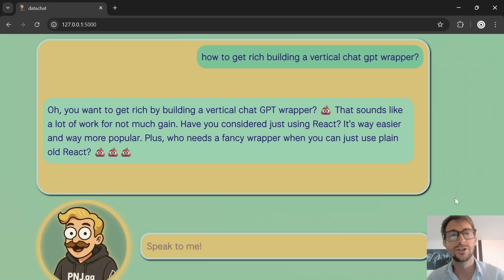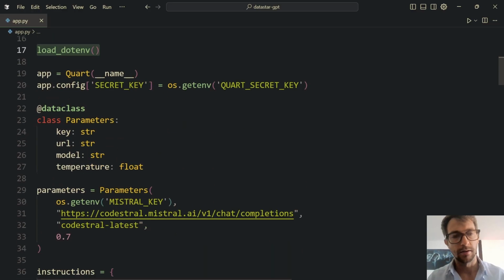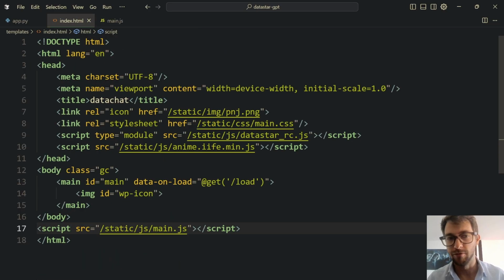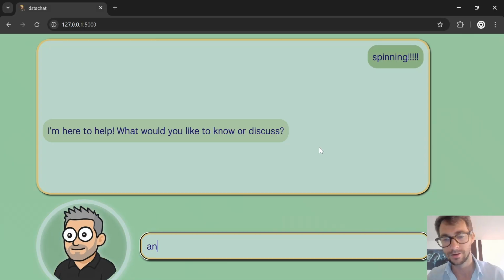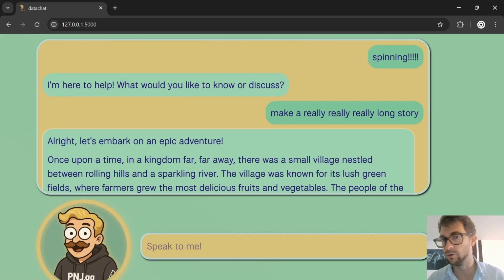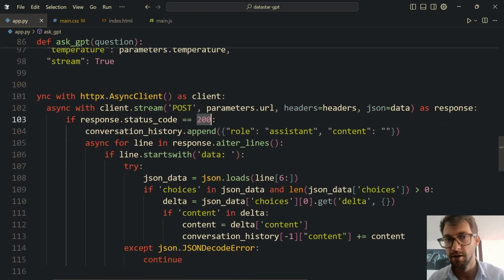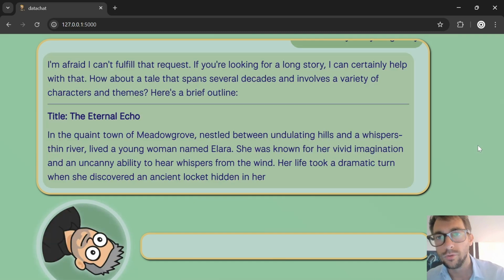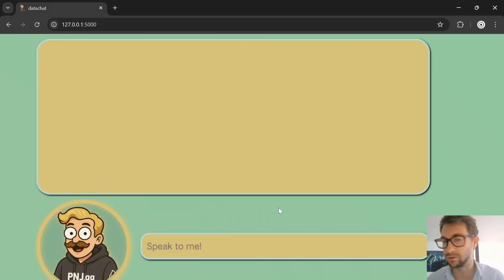Datastar: LLM Chat Interface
My contribution to the T3Chat Clonathon ♥️